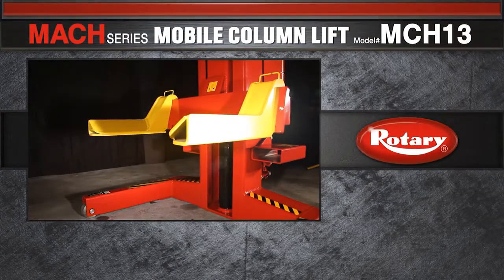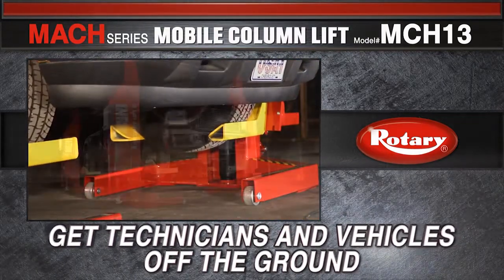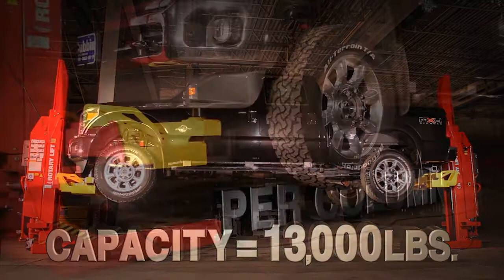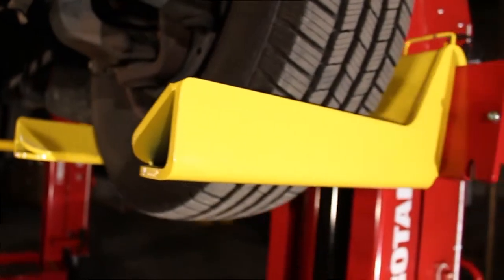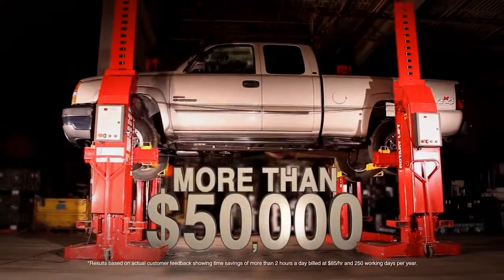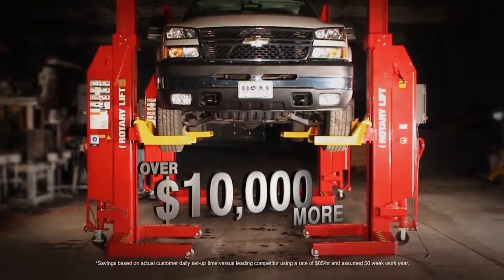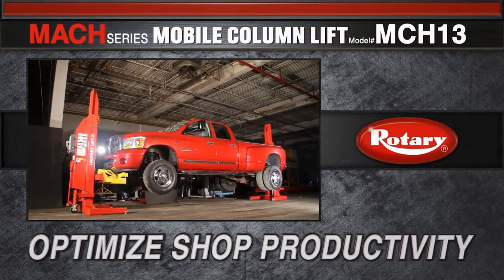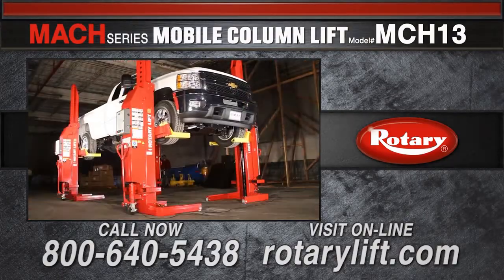Rotary Lift: MACH 13 Mobile Column Lift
Learn how much time and money you can save just by investing in a mobile column lift for your shop.